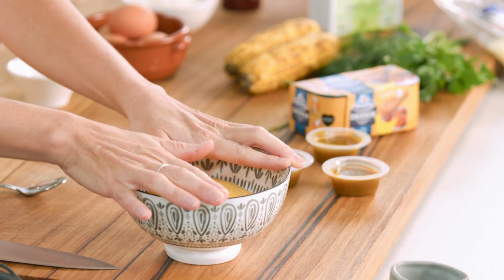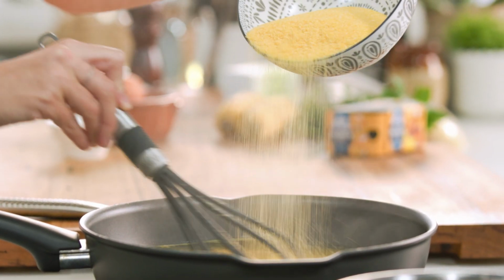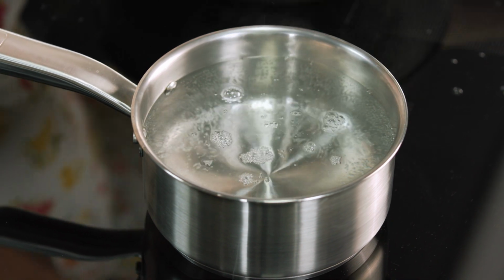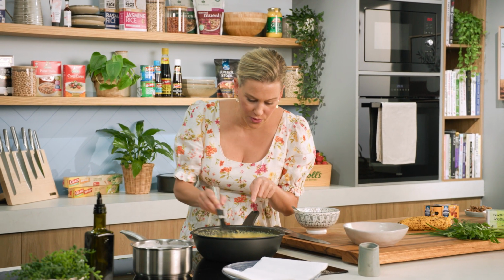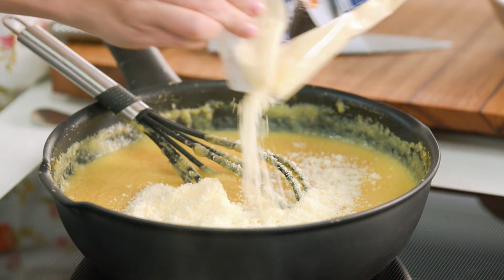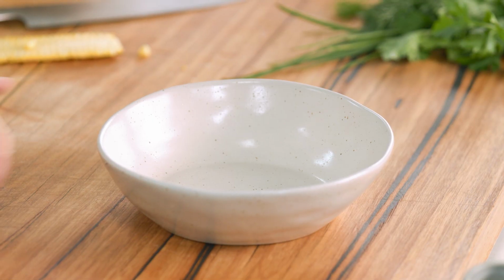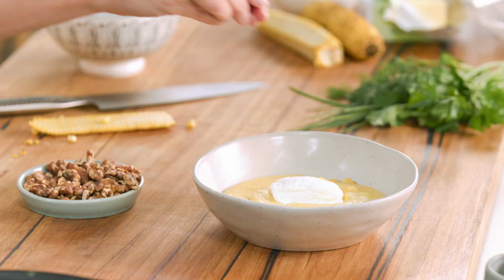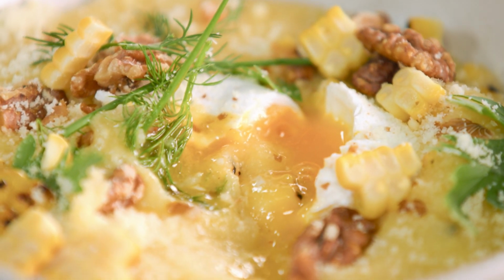Charred Corn Polenta | EG13 Ep21